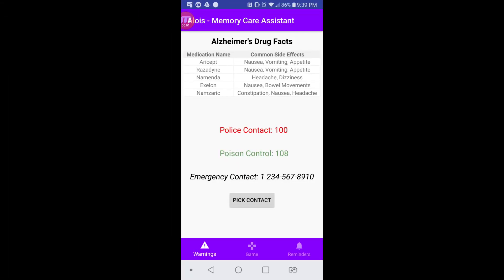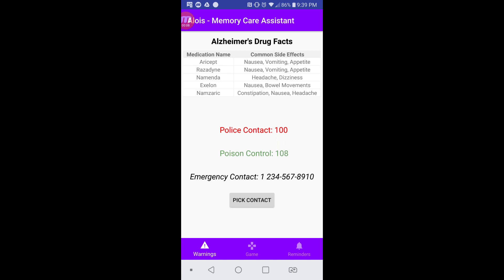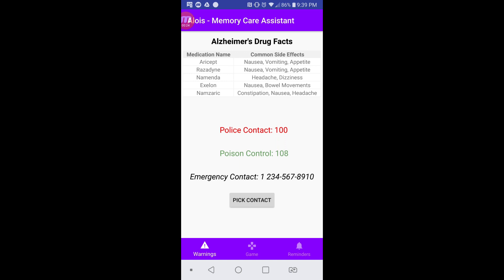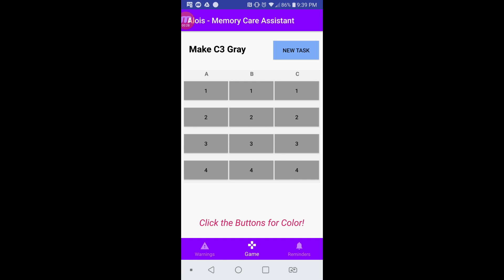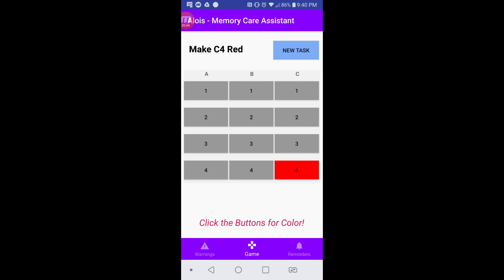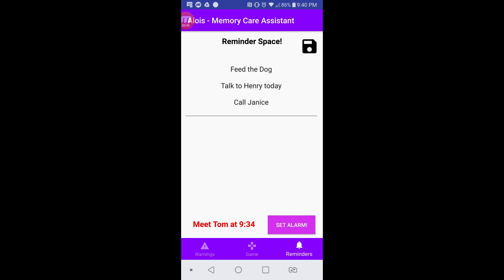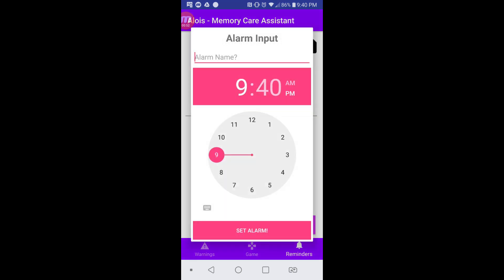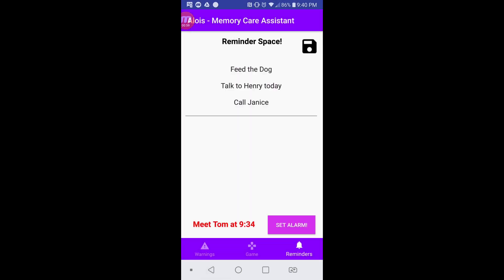Alois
Rithvik Ganesh, Vedant Tapiavala, Daniel Bennion, Vinamra Adikehithilu